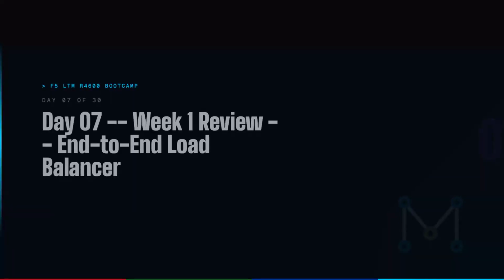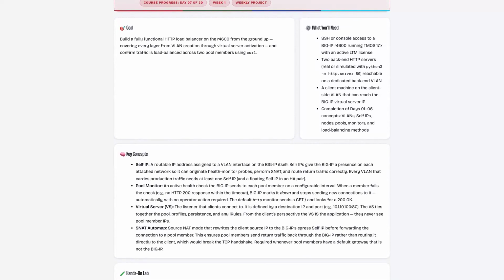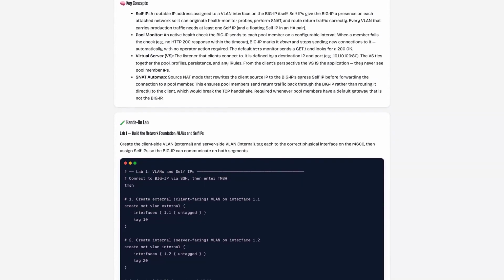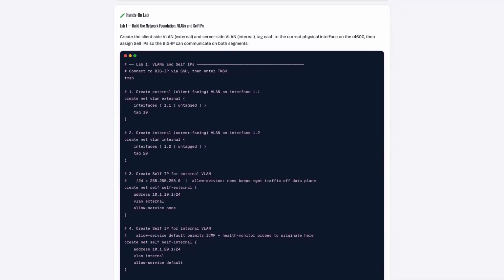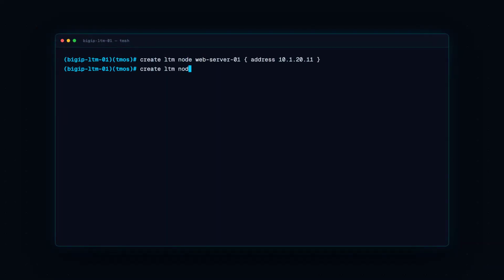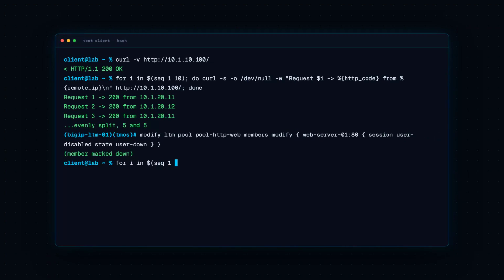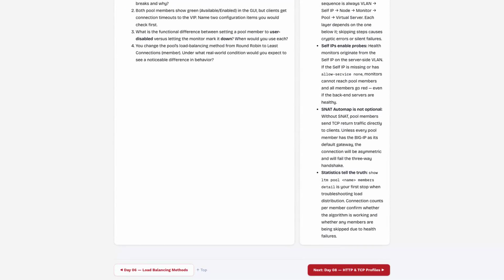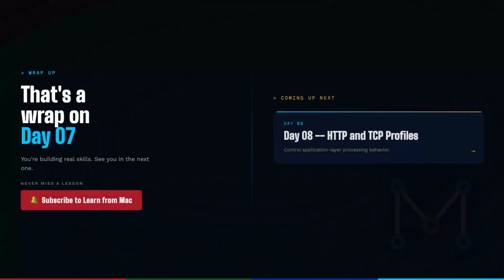Learn from Mac — Day 07 — Week 1 Review — End-to-End Load Balancer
Build a complete, working load balancer from scratch.

📚 COURSE: F5 LTM r4600 Bootcamp
📅 LESSON: Day 07 — Week 1 Review — End-to-End Load Balancer
📌 WEEK: Week 1

⏱️ CHAPTERS
0:00 — Intro
1:30 — End-to-end architecture
3:00 — Packet trace analysis
4:30 — Testing the full path
6:00 — Proof of life before production

30-day F5 BIG-IP LTM course built around the r4600 series. Real TMSH commands, iRules, HA pairs, and automation.